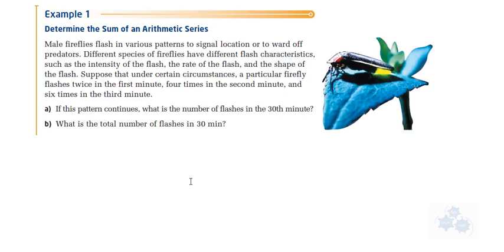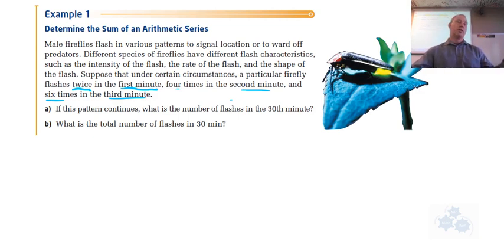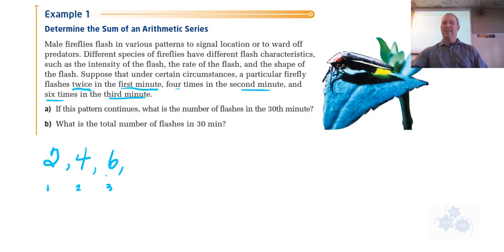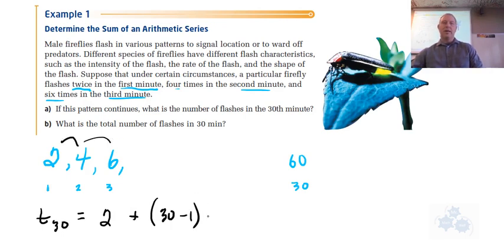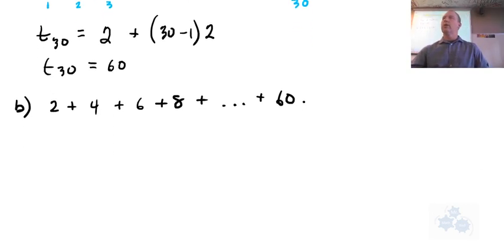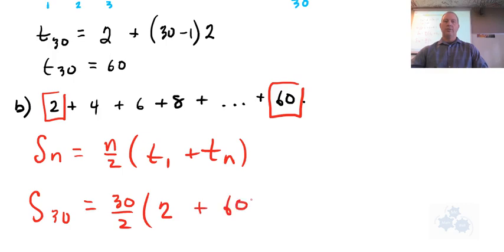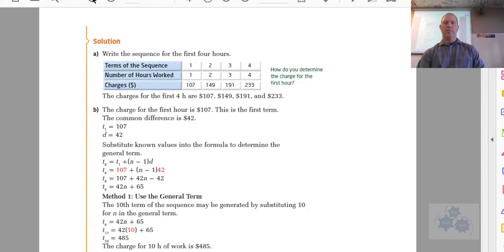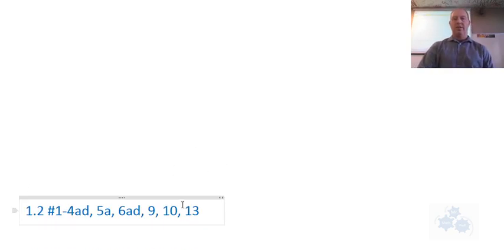PC 20 1.2 Arithmetic Series Example 1